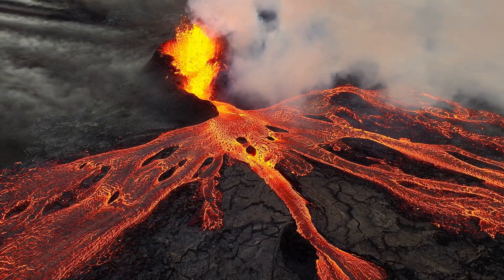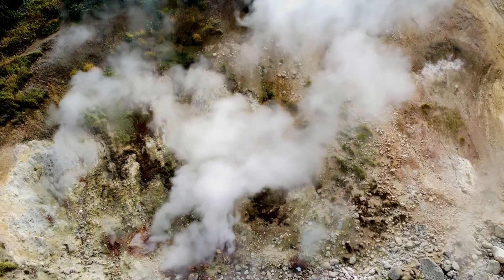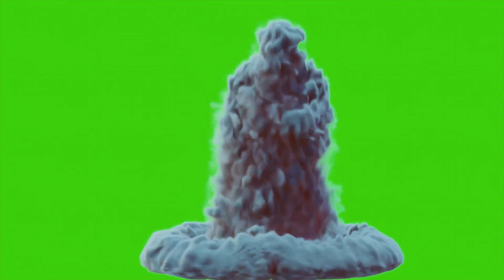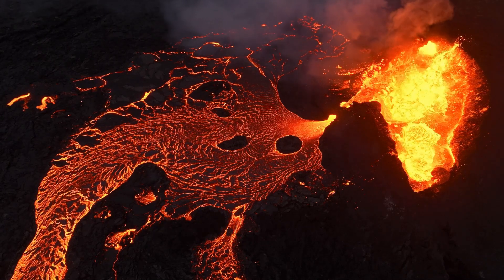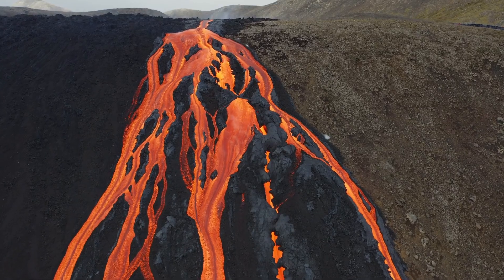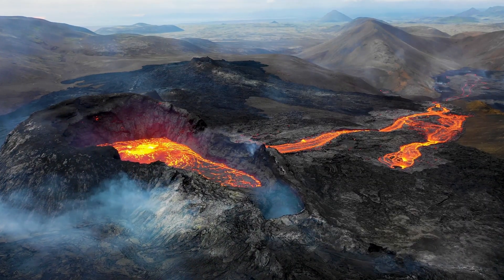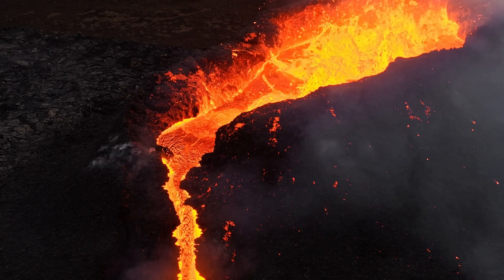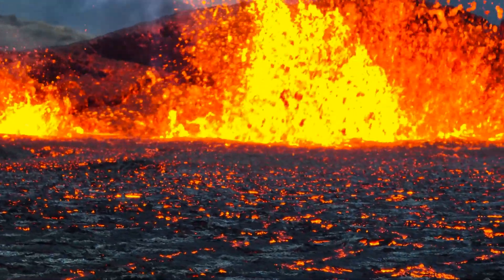🌋 Volcanoes for Kids | Fun Facts and Explosive Science! 🌋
Get ready to explore the exciting world of volcanoes! In this fun and educational video, kids will learn:

✅ What is a volcano?
✅ The difference between magma and lava
✅ The three main types of volcanoes (shield, stratovolcano, and cinder cone)
✅ Where volcanoes are found (like the Ring of Fire!)
✅ Fun volcano facts—Did you know some volcanoes glow blue at night?

From epic volcanic eruptions to fascinating facts, this video is packed with engaging visuals and fun learning for children of all ages! Perfect for kids, students, teachers, and homeschoolers looking for an exciting way to learn about Earth’s fiery mountains.